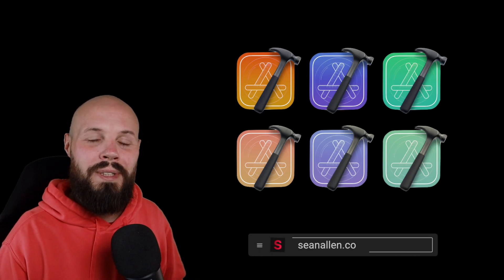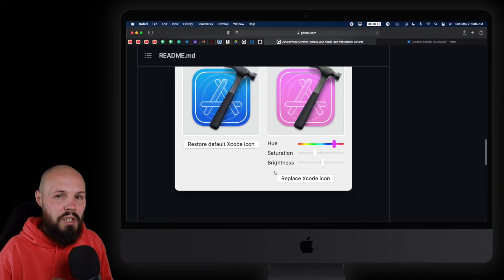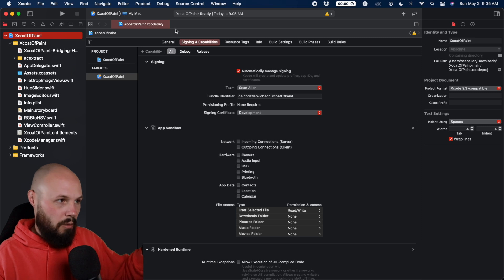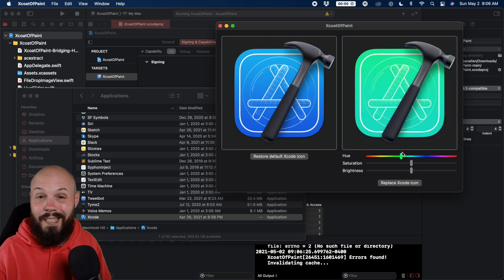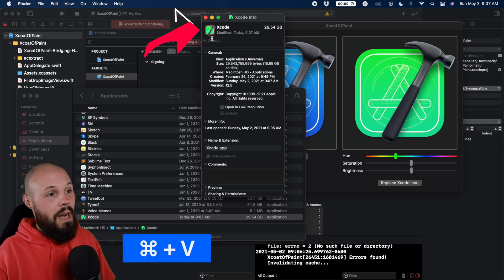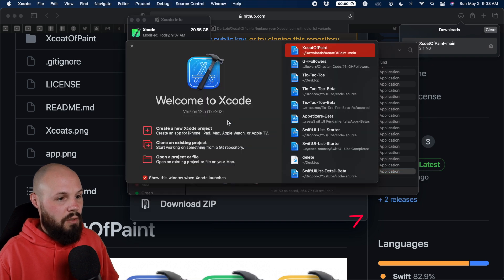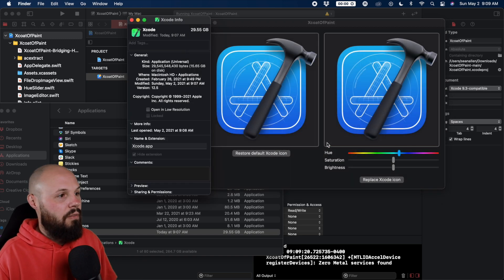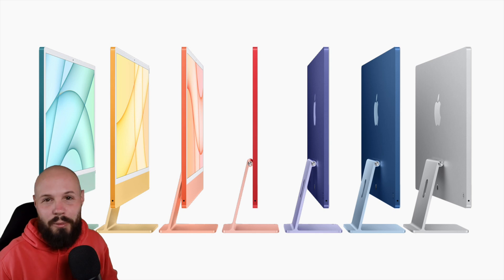Xcode - Change Icon Color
Let's have a little fun in today's video. I'll show you how to use a tool that lets you change the color of your Xcode icon (as well as change it back to default when you are done). This is great if you are using Beta versions of Xcode and have multiple Xcode's in your Dock. This tutorial was created in Xcode 12.5.